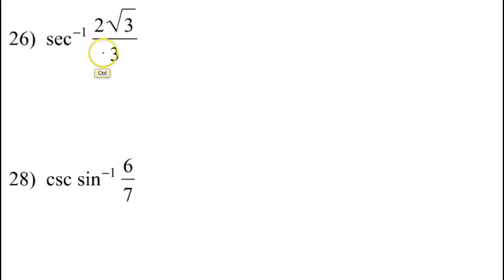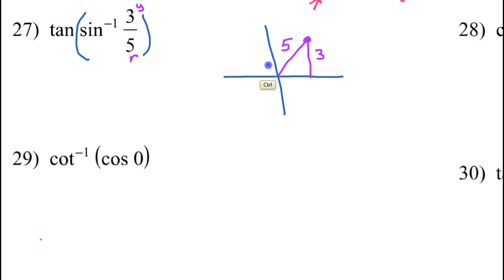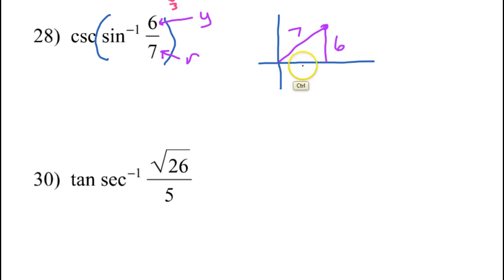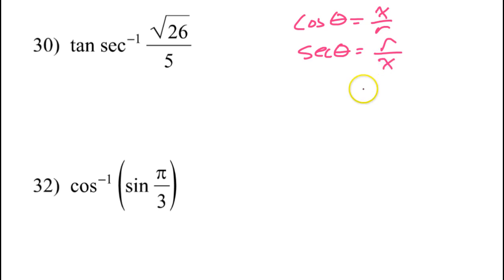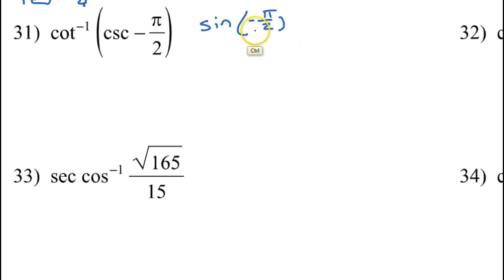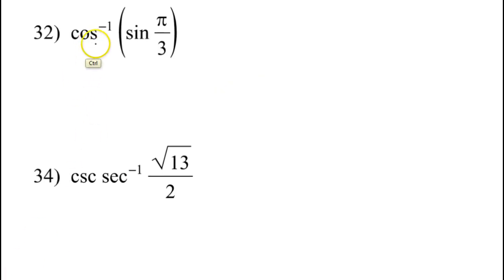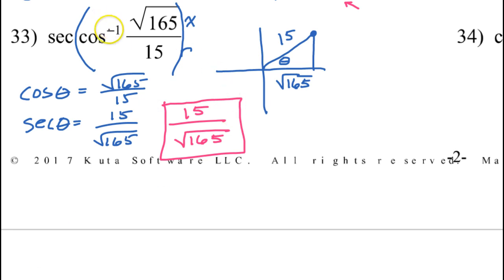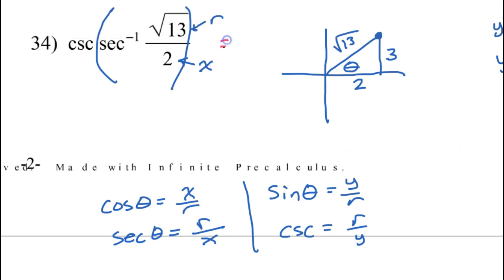Day 15 HW (26 to 34) Nested Inverse Trig Functions